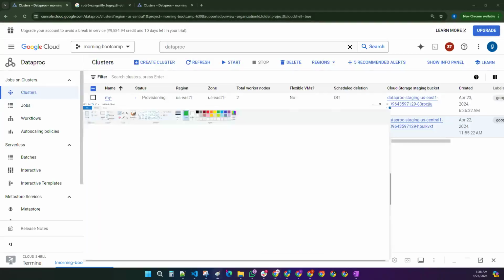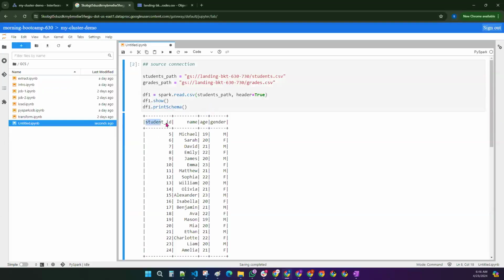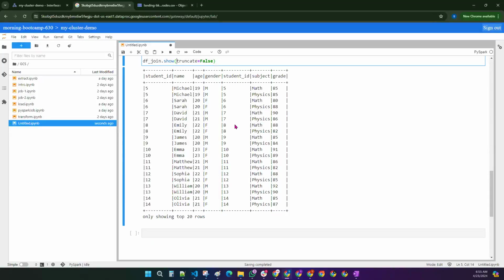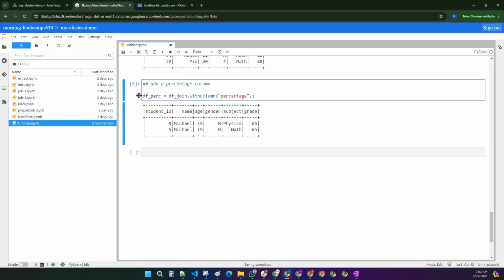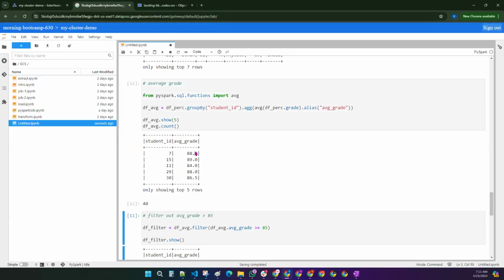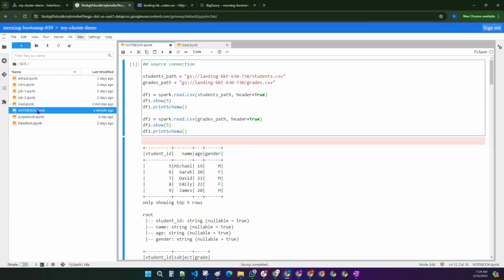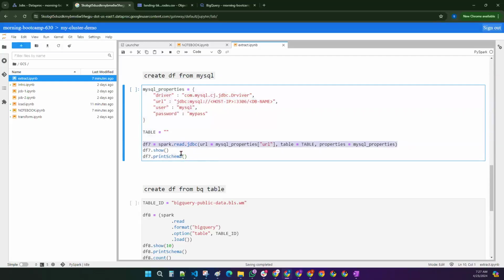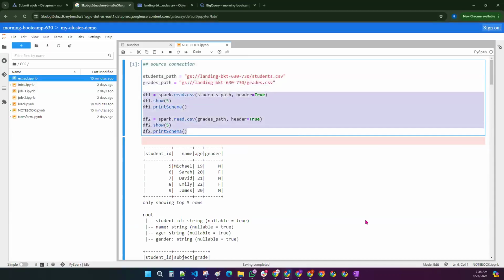GCP Related Session 13